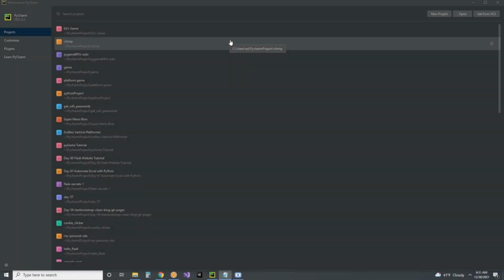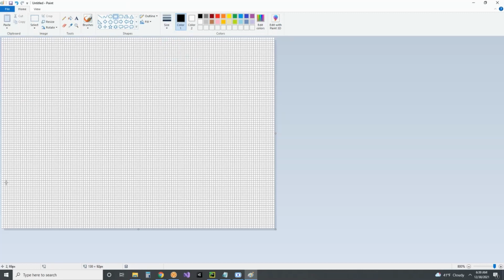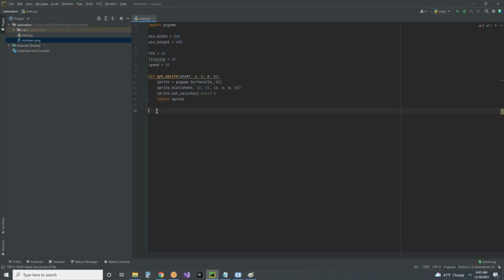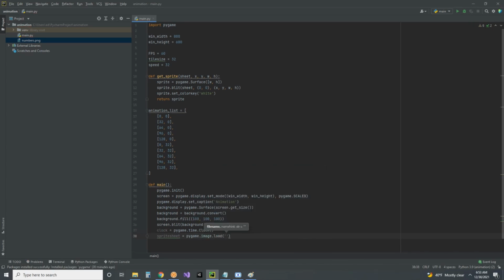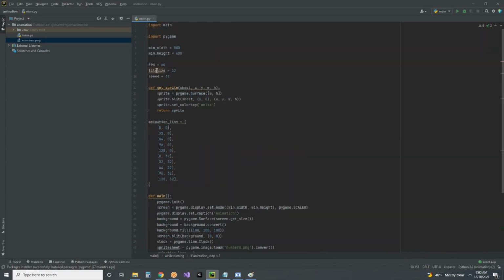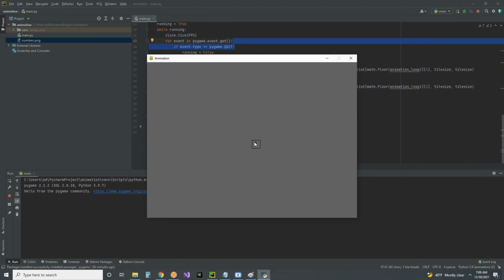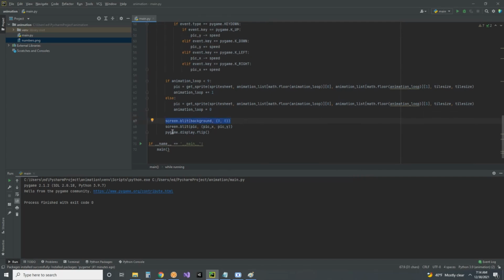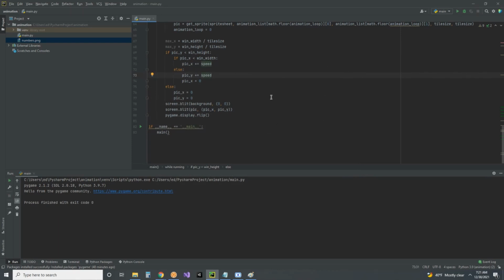Pygame tutorial | Learn to code with python | Animations and Tile mapping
In this tutorial, we will be walking through some animation ideas and functions that can help you better understand how to place things on the screen with Pygame in Python.

Got an error? Compare your code below. Angle brackets aren't allow in description so I will replace them with "less than"  and "greater than"

main.py code:
import math

import pygame

win_width = 800
win_height = 600

FPS = 60
tilesize = 32
speed = 32

def get_sprite(sheet, x, y, w, h):
    sprite = pygame.Surface([w, h])
    sprite.blit(sheet, (0, 0), (x, y, w, h))
    sprite.set_colorkey('white')
    return sprite

animation_list = [
    [0, 0],
    [32, 0],
    [64, 0],
    [96, 0],
    [128, 0],
    [0, 32],
    [32, 32],
    [64, 32],
    [96, 32],
    [128, 32],

def main():
    pygame.init()
    screen = pygame.display.set_mode((win_width, win_height), pygame.SCALED)
    pygame.display.set_caption('Animation')
    background = pygame.Surface(screen.get_size())
    background = background.convert()
    background.fill((100, 100, 100))
    screen.blit(background, (0, 0))
    clock = pygame.time.Clock()
    spritesheet = pygame.image.load('numbers.png').convert()
    animation_loop = 0
    pic_x = 0
    pic_y = 0
    running = True
    while running:
        clock.tick(FPS)
        for event in pygame.event.get():
            if event.type == pygame.QUIT:
                running = False
            if event.type == pygame.KEYDOWN:
                if event.key == pygame.K_UP:
                    pic_y -= speed
                elif event.key == pygame.K_DOWN:
                    pic_y += speed
                elif event.key == pygame.K_LEFT:
                    pic_x -= speed
                elif event.key == pygame.K_RIGHT:
                    pic_x += speed

        max_x = win_width / tilesize
        max_y = win_height / tilesize
        if pic_y "less than" win_height:
            if pic_x "less than" win_width:
                pic_x += speed
            else:
                pic_y += speed
                pic_x = 0
        else:
            pic_x = 0
            pic_y = 0
        # screen.blit(background, (0, 0))
        screen.blit(pic, (pic_x, pic_y))
        pygame.display.flip()

if __name__ == '__main__':
    main()